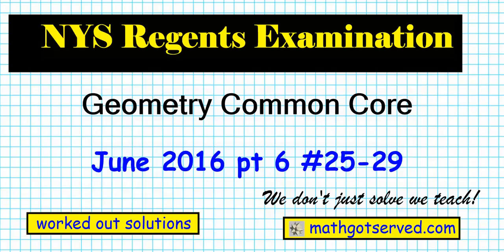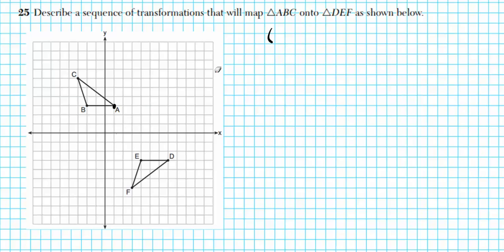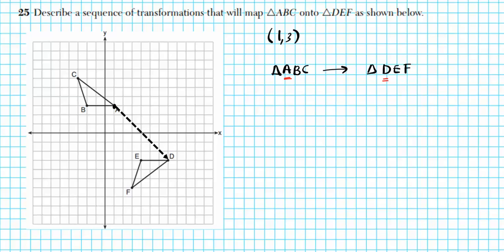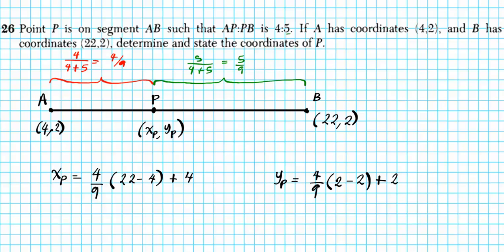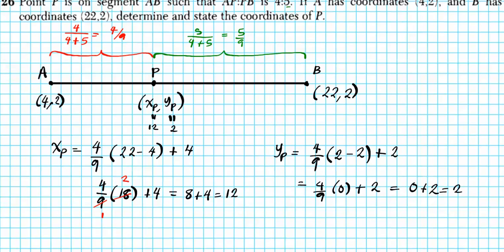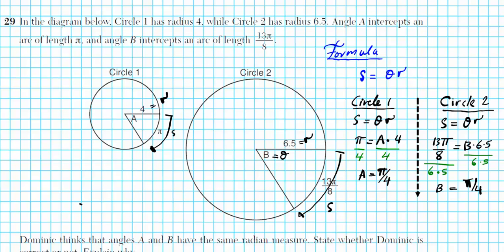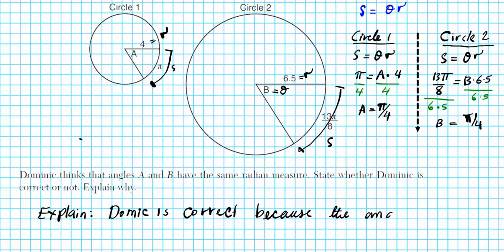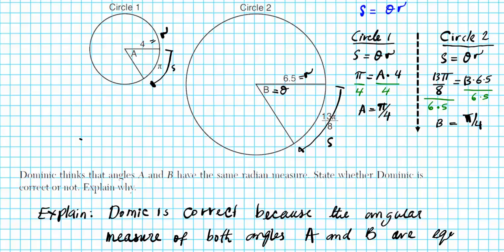June 2016 NYS Geometry Common Core Regents Examination solutions worked out 25 to 29